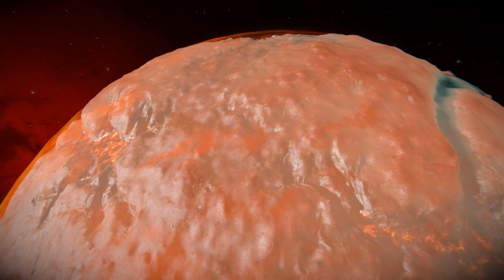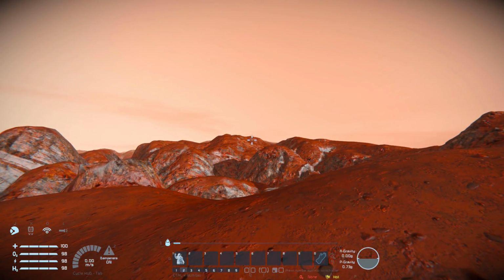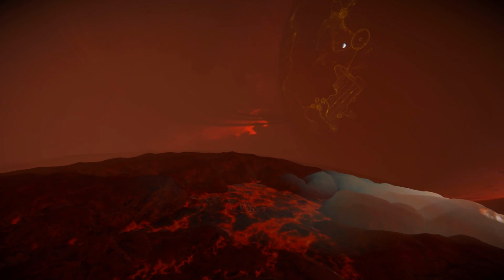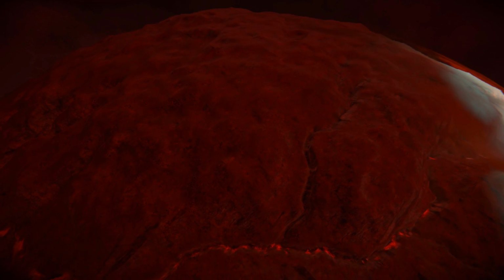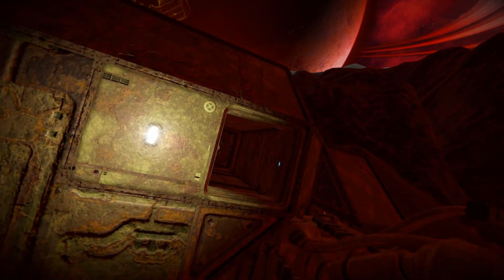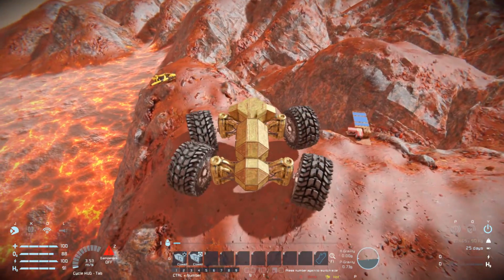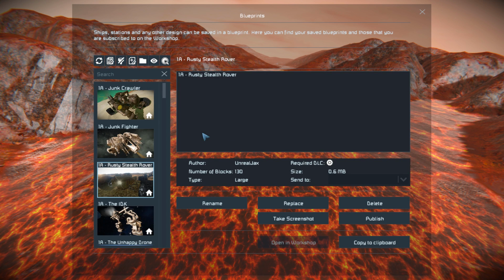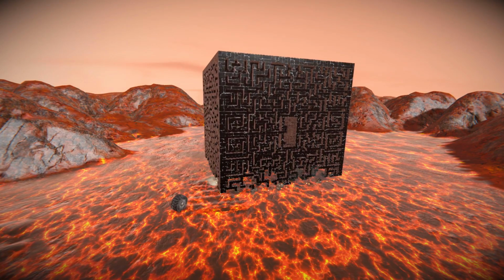The Planet Erebus!! - Space Engineers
This is planet Erebus! This planet is covered in lava, which deals a tremendous amount of damage to anything within range (damage height range of lava is approx 1 standing engineer. I go over this modded planets looks and features, what spawns here and how fast the lava can destroy a small rover, a small fighter and a large Borg Cube!

0:00 Intro
0:44 Lava On-foot Test
1:06 What if offers & Look
3:09 Testing Land & Air vehicles On Lava
5:32 Borg Cube Vs Lava & End!